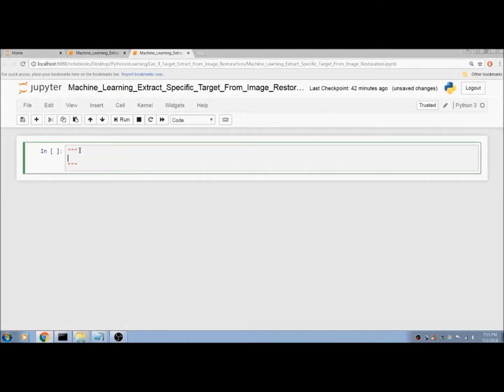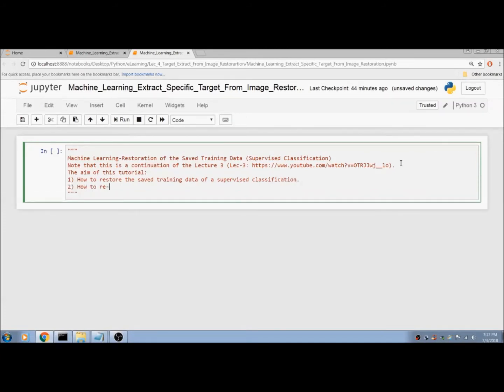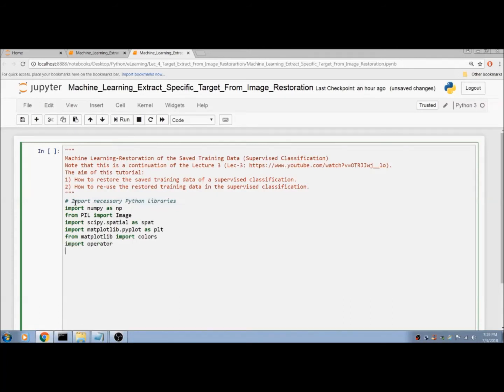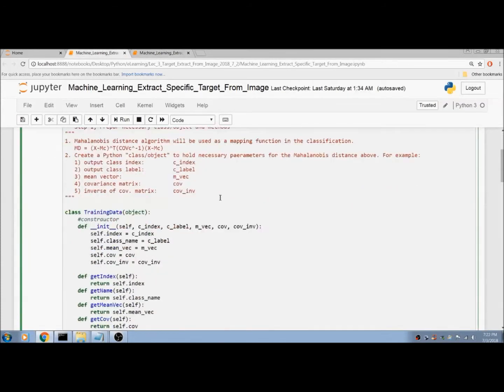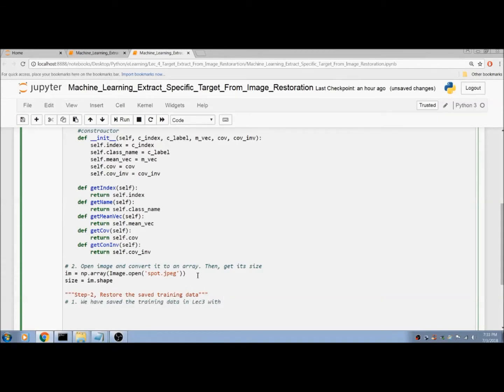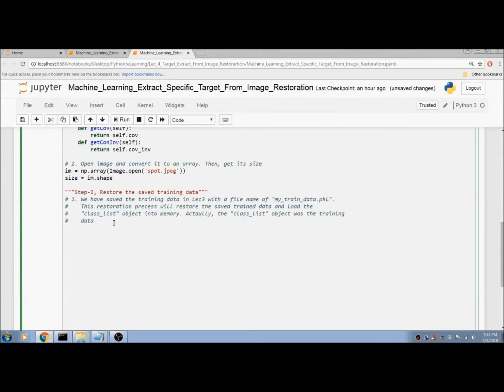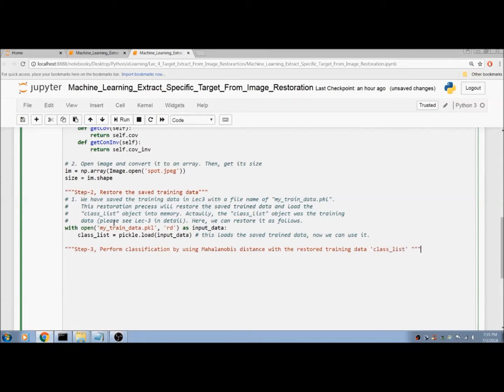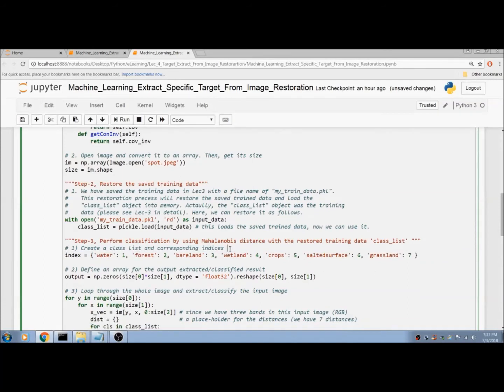Lec-4: Machine Learning-Restoration of the Saved Training Data (Supervised Classification)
In this tutorial, restoration of the saved training data has been presented.

The aim of this tutorial:
1) How to restore the saved training data of a supervised classification.
2) How to re-use the restored training data in the supervised classification.